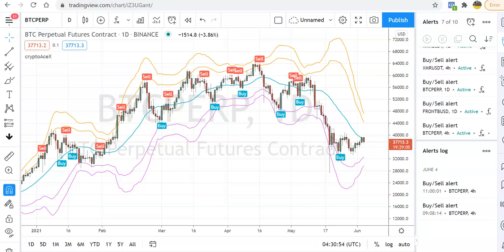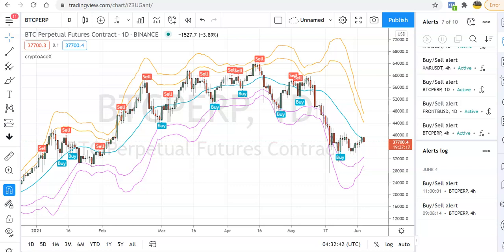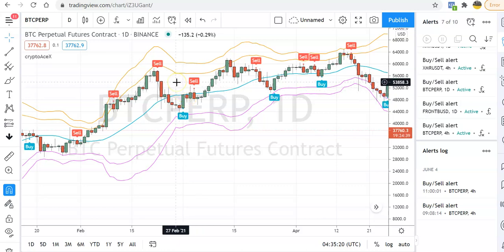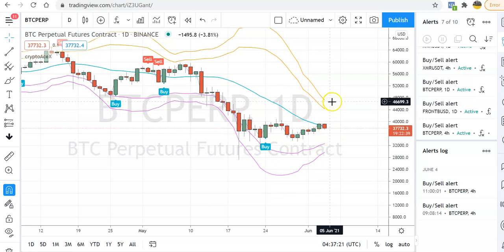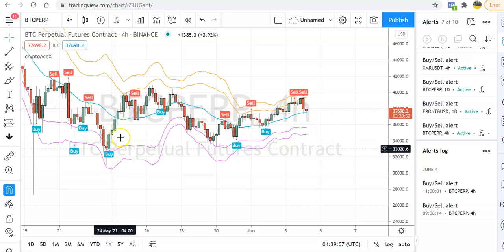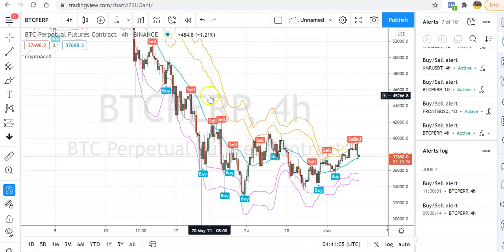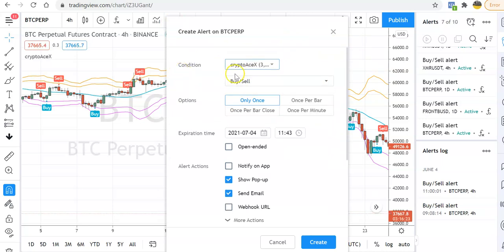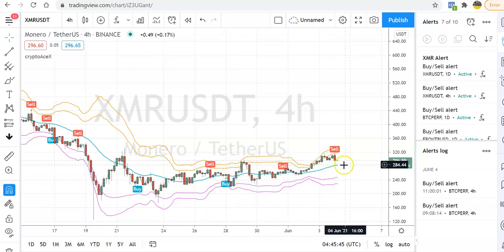Best Bitcoin (BTC) Indicator Tradingview | Best TradingView Indicator 2021 CryptoAceX